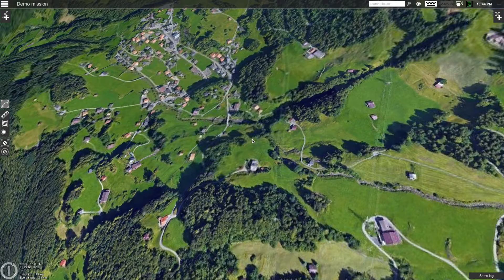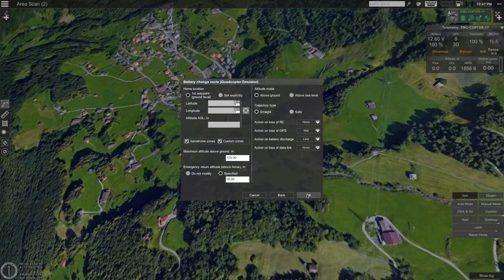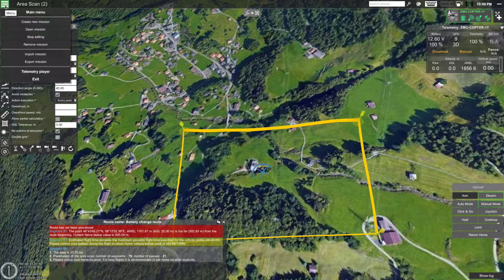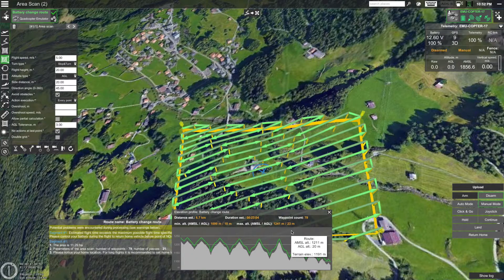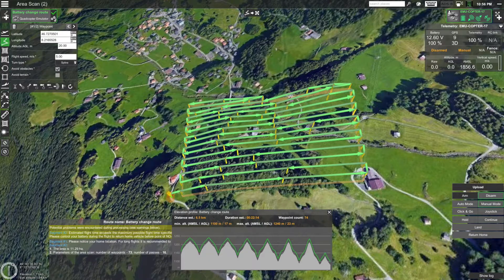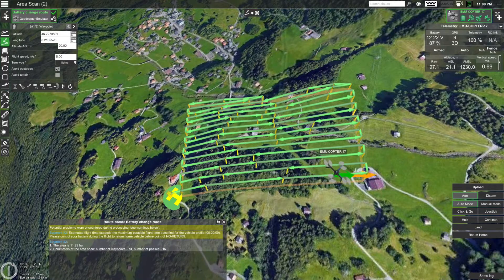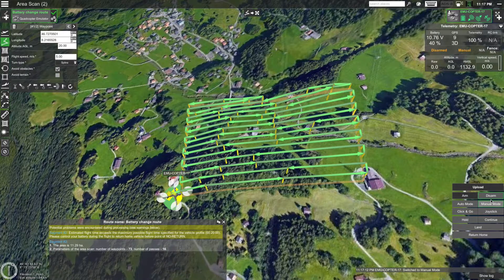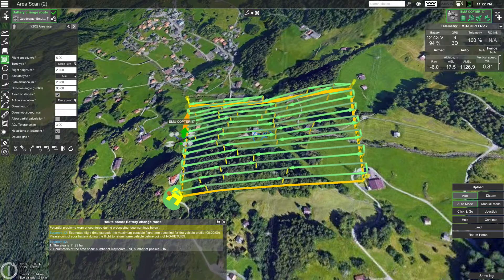UgCS Tutorial: Area Scan in Terrain Following mode with Battery Change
Tutorial how to create an Area Scan mission in UgCS in terrain following mode and change fence radius of drone in vehicle profile. The tutorial also demonstrates how to change Start point for longer missions, e.g. after drone battery change, explaining the feature implemented in UgCS v.2.12 - ability to choose if the mission should be continued directly from the newly set starting point or through the first way-point.

0:29 For mission when drone needs to fly further than 500m a UgCS ONE, UgCS PRO or UgCS ENTERPRISE licence will be needed. To obtain the licence visit

0:43 Creating a new mission

0:57 Adding the vehicle

1:05 Creating new Area Scan route
1:48 Route parameters: Turn type, Altitude type, setting survey area
2:30 Changing fence radius of the drone in vehicle profile
3:27 UgCS estimated flight time, distance, waypoint count and elevation profile of the Area Scan
4:14 Route optimisation - changing direction angle to shorten the flight time
4:50 Adding waypoint before survey area to ensure that first waypoint of Area Scan is located closest to the drone's actual position
5:21 Setting Home location
6:16 Uploading route to the drone and flying

6:43 How to proceed survey mission after the battery change: Return Home, change Starting point and upload the route again (choosing if flying directly to new Start point or through the first waypoint)